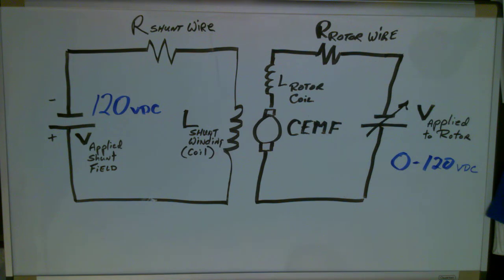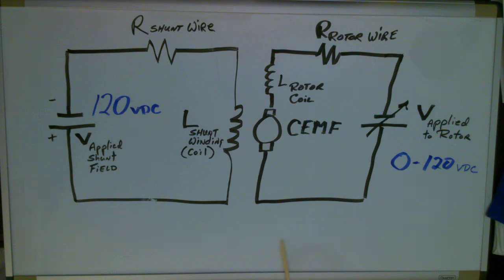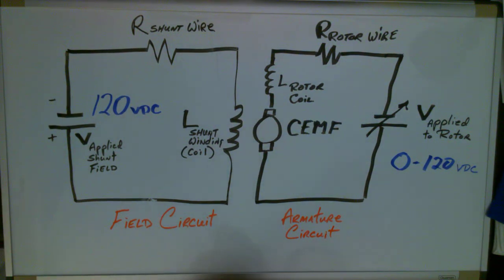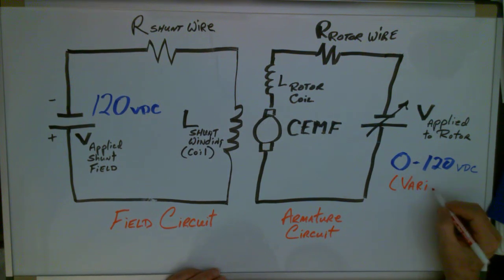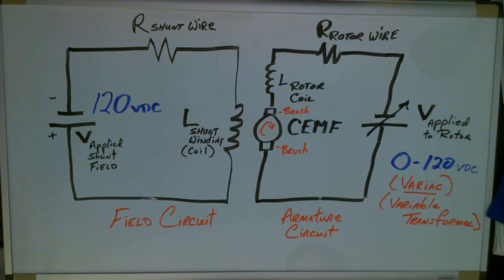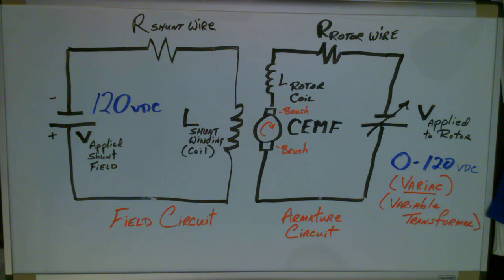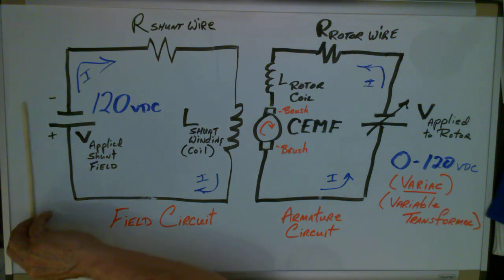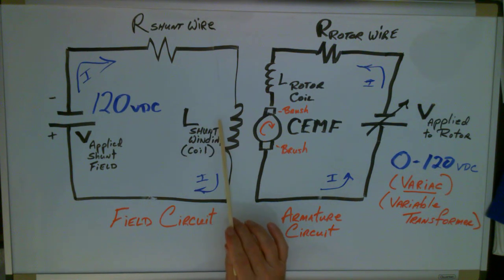Shunt DC Motor Teaching Schematic